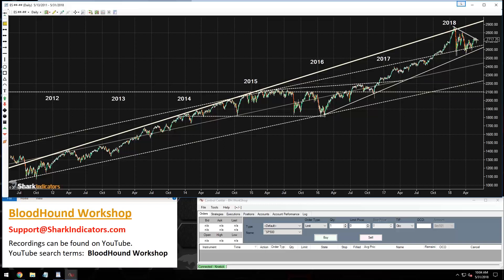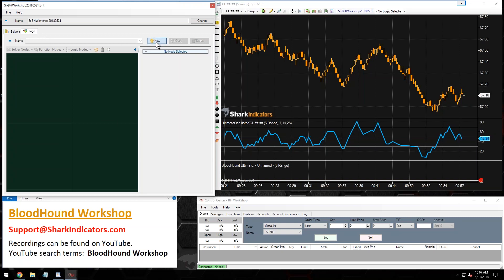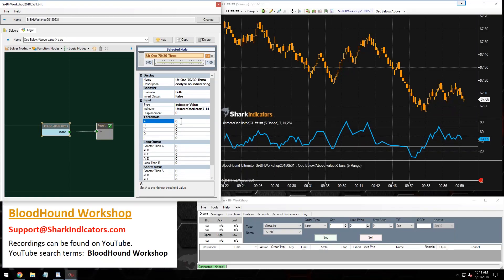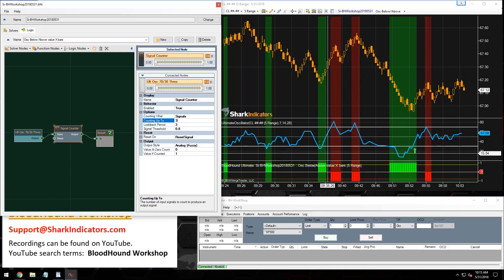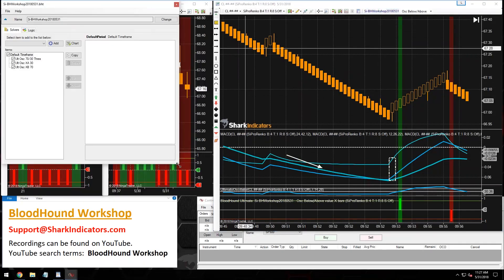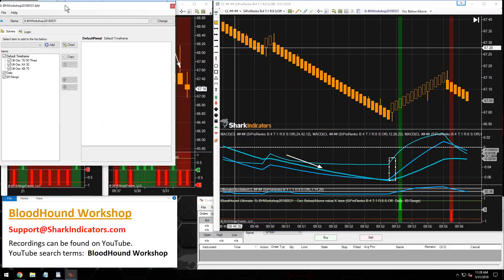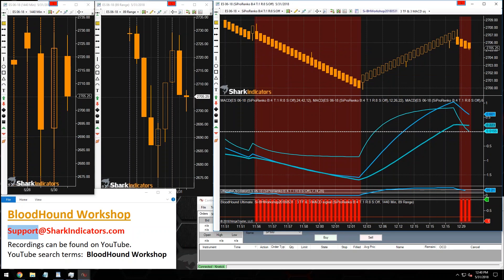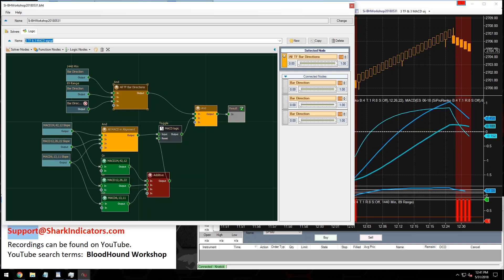BloodHound Workshop - Oscillator Over-sold/bought for X No. of Bars & MTF system w/ 3 MACDs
BloodHound Template

00:00 - This topic focuses on identifying an oscillator as oversold or overbought for X number of bars before it crosses outside the oversold/overbought levels.  This example uses the Ultimate Oscillator indicator to find 3 bars of the last 5 bars are below 30 or above 70.  If 3 bars are found then generate a signal when the oscillator crosses above 30 or below 70.

22:54 - This is an example of building a multi-timeframe (MTF) system that uses 3 MACDs.  The three timeframes are; a Daily chart, 89 Range chart, and 4 brick ProRenko chart.  A signal occurs when the bar direction of all 3 timeframes are the same (all up or all down).  And, all 3 MACDs must be sloping in the same direction as the bars.  The signal ends when 2 of the MACDs slope in the opposite direction.  Note: If you do not have the ProRenko bar, it can be substituted with the UniRenko bar.